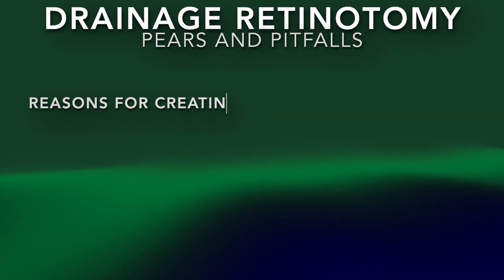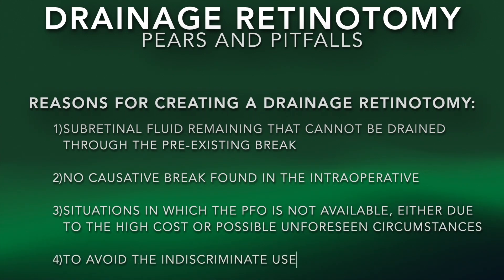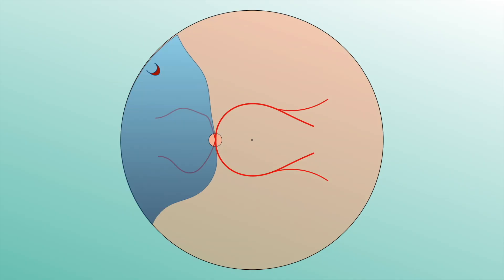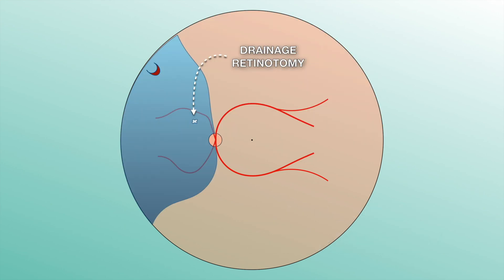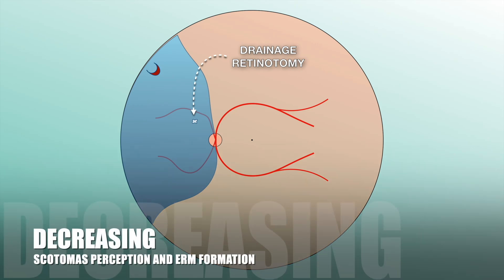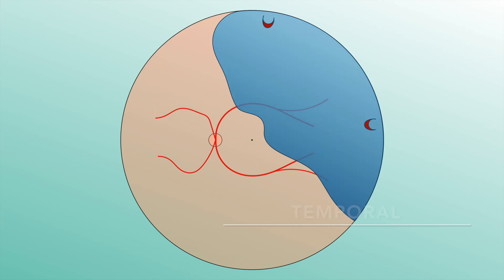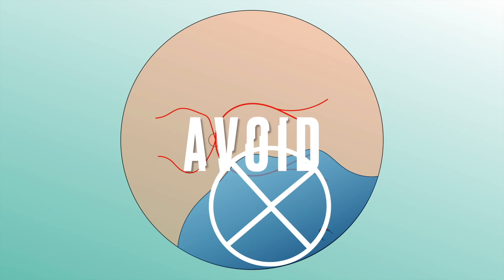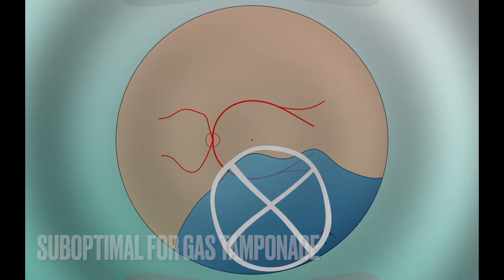Drainage retinotomy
🇬🇧 In this video shared by Dr. Gabriel Castilho from São Paulo, Brazil, we discuss the indications and techniques for safely performing a drainage retinotomy in vitrectomy surgeries for retinal detachment.
🇪🇸 En este vídeo compartido por el Dr. Gabriel Castilho de São Paulo, Brasil, discutimos las indicaciones y técnicas para realizar de manera segura una retinotomía de drenaje en cirugías de vitrectomía por desprendimiento de retina.
🇧🇷 Neste vídeo compartilhado pelo Dr. Gabriel Castilho de São Paulo, Brazil, nós discutimos as indicações e técnicas para realizar com segurança uma retinotomia de drenagem em cirurgias de vitrectomia por descolamento de retina.